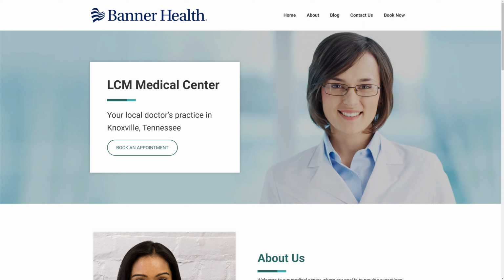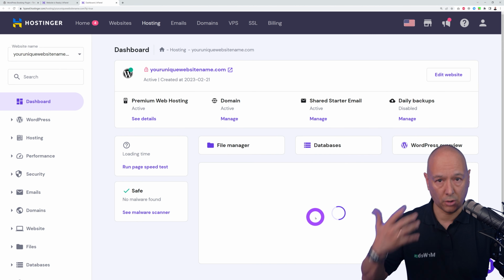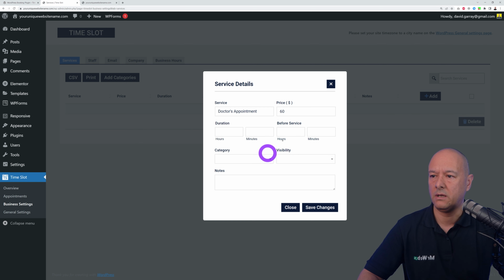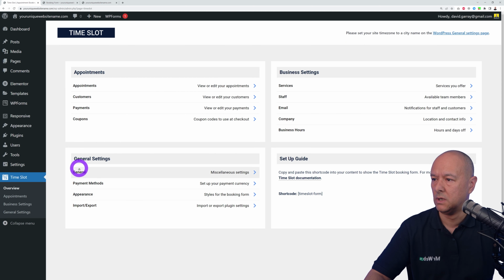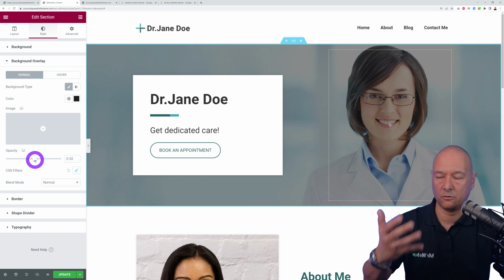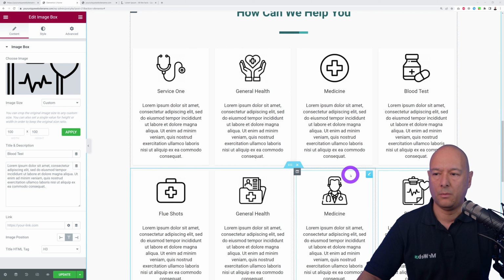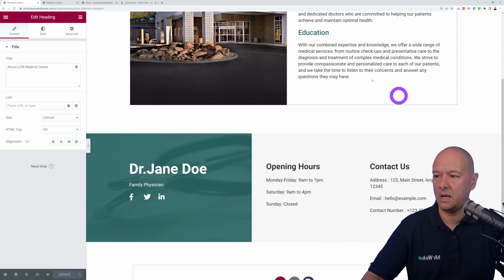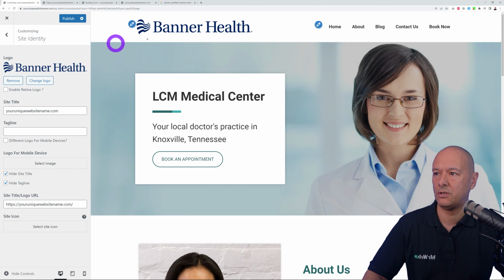How to Make a Doctor's Appointment Booking Website for FREE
Make a doctor's appointment booking website for free in WordPress, where patients book their own appointments online.

Looking to create a doctor appointment booking website using WordPress? Look no further! In this video, we'll explore the top WordPress booking plugins and appointment plugins available, including the best free and premium options.

We'll cover everything you need to know to get started with your booking website, from selecting the perfect WordPress booking plugin to customizing your appointment settings to match your specific needs. Whether you're a small business owner or a healthcare professional looking to streamline your appointment scheduling process, we've got you covered.

In this tutorial, we'll focus on creating a doctor appointment booking website as an example, but the tips and tricks we share can be applied to any type of appointment-based business. So, let's get started and build the perfect appointment booking website using WordPress and the best booking plugin available!g this video, you'll be able to create a doctor appointment booking website in no time!

00:00 Introduction
01:32 Hosting and Domain Name Registration
10:20 Wordpress Dashboard
11:33 Installing our theme + starter templates
13:47 Installing our booking plugins
14:39 Setting up our booking system
22:34 Creating our appointment booking page
24:31 A very important step
27:30 Customizing our home page
44:30 About us page
47:23 Contact page